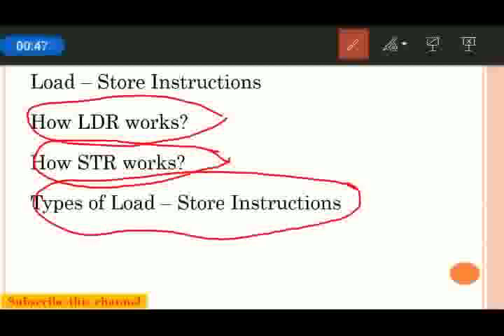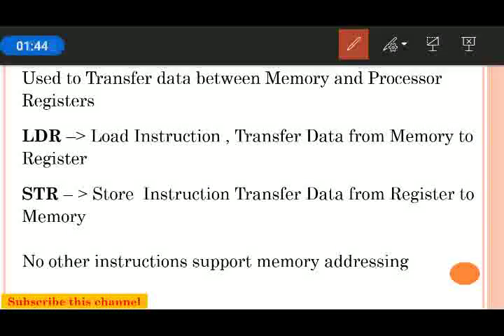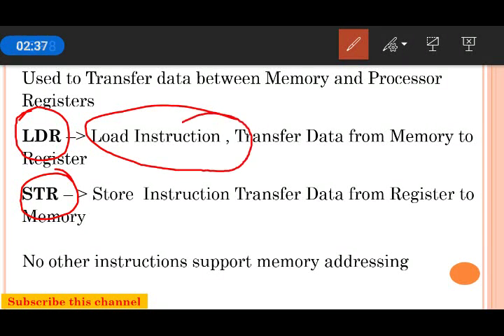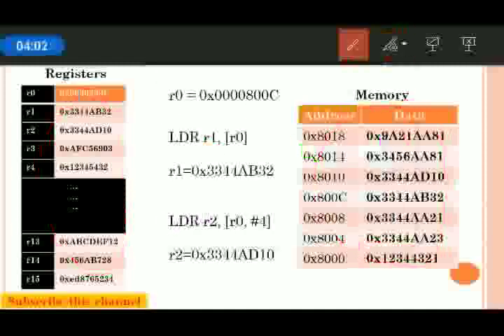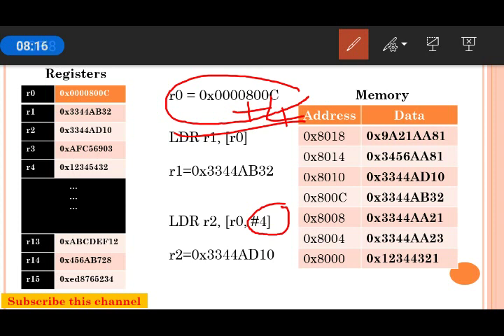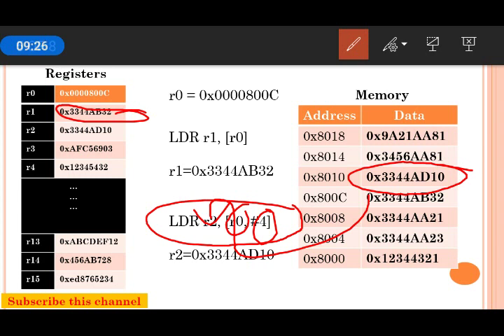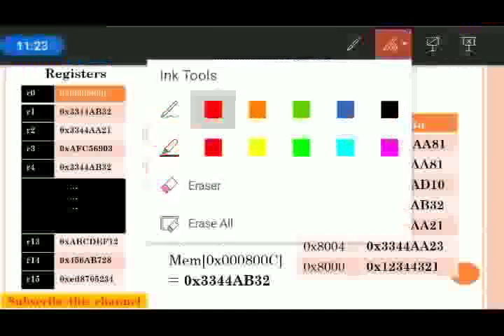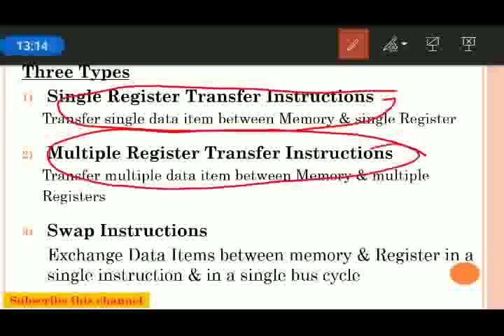Load store instructions of ARM Controller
5th semester diploma E and C